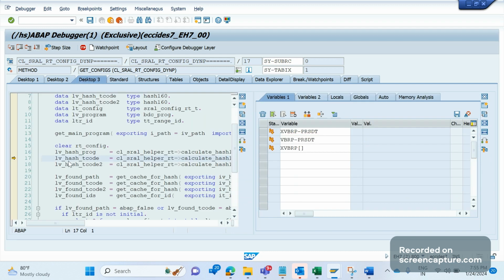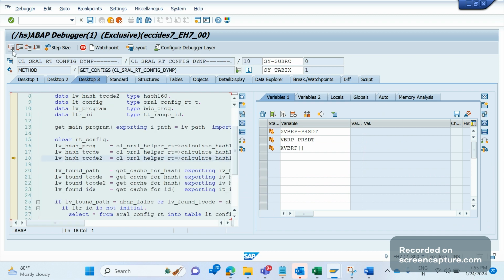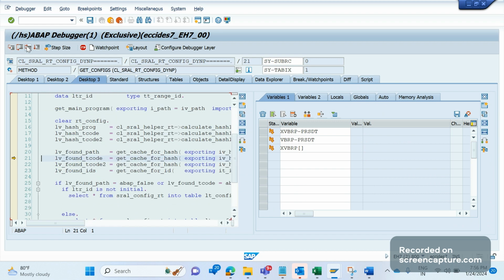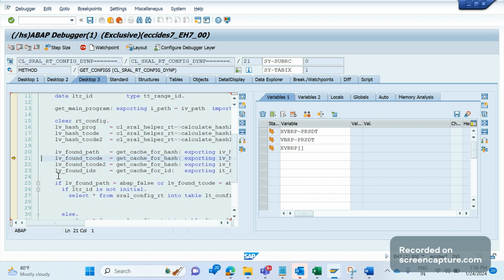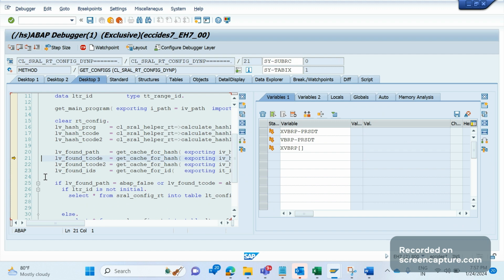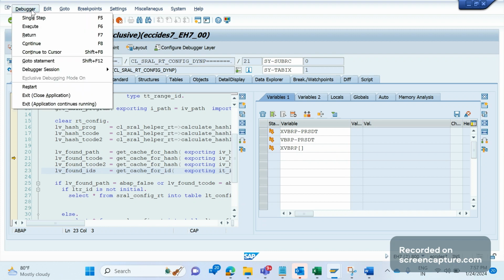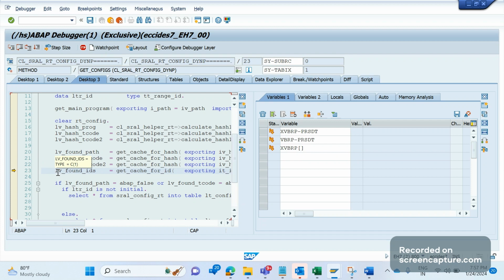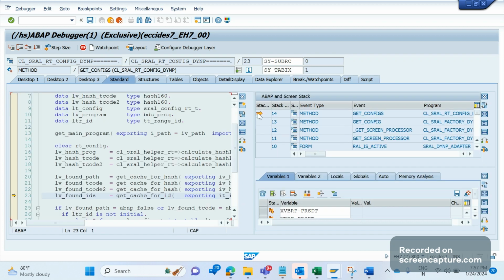SAP SD ABAP DEBUGGING (How to use go to statement)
In this session, SAP SD AND ABAP LEAGUE SUPPORT Raj is going to discuss about Debugging for functional consultant. ABAP debugging for functional consultant is required to sustain in this competitive world. To become techno-functional consultant its required to gain knowledge in SAP ABAP debugging. Debugging in sap abap step by step. how to debug standard program in sap ABAP. sap abap for functional consultants, sap abap debugging for beginners, abap debugging for functional. In this video we will see how to use go to statement (SHIFT+F12) in ABAP.